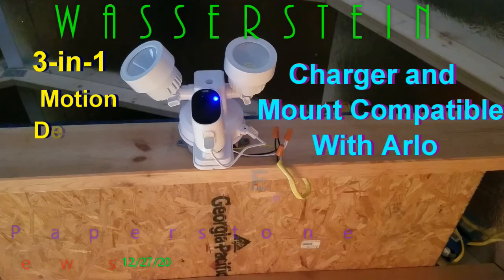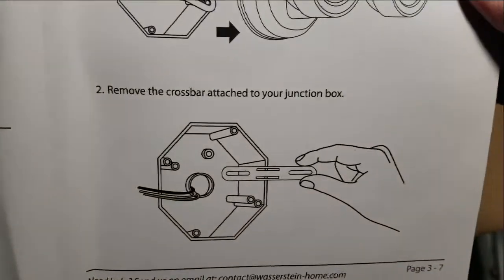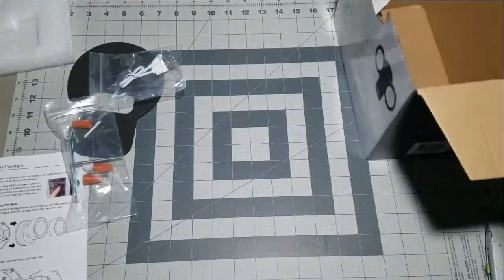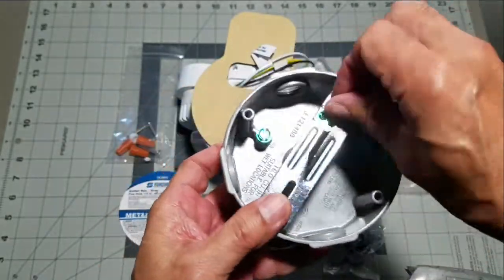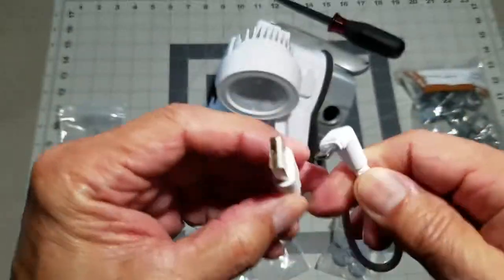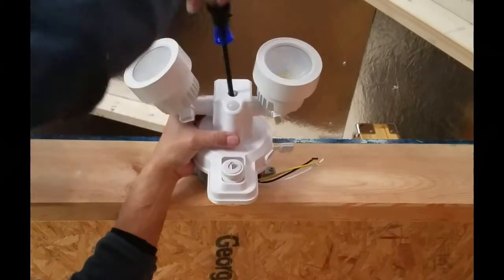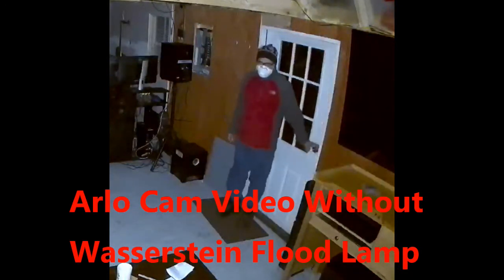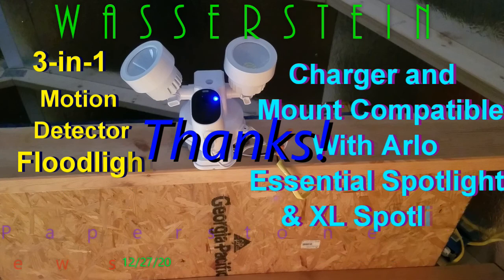Wasserstein 3-in-1 Floodlight and Charger For Arlo Essential Spotlight/XL Spotlight Camera Review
This is Wasserstein's motion detecting floodlight that is designed to work with Arlo Essential Spotlight/XL Spotlight security cameras. It has a 2000 lumen rating with a 5500 to 6500 Kelvin color temperature. I unbox the lamp and install it. The lamp's motion detector is sensitive and the LED's are bright enough to surprise and deter intruders. Watch me unbox, set up and install this Arlo compatible floodlamp!